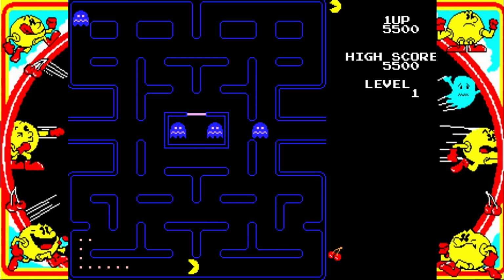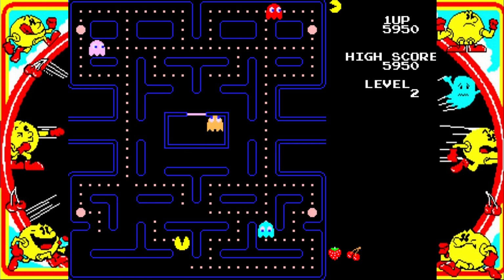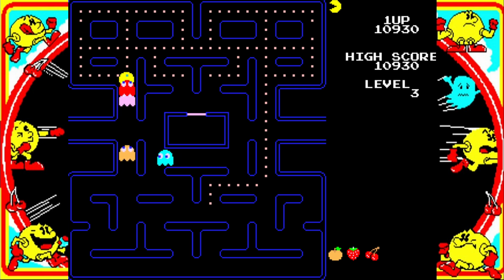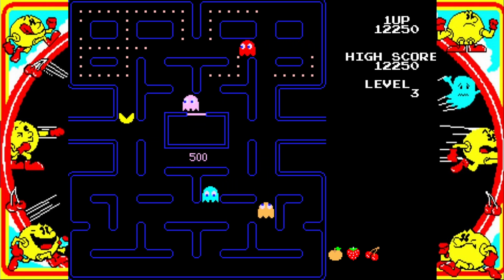Pacman 500 (Pac-Manufactured Episode 59)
Welcome to Pac-Manufactured, a retro gaming show about one of the most cloned video games of all time; the original Pac-Man by Toru Iwatani. In this episode we take a look at Pacman 500 made for the Amiga by jotd666 in 2023.

Pac-Manufactured seal of approval by Jennifer Livesley.